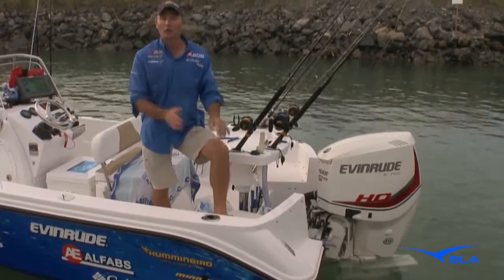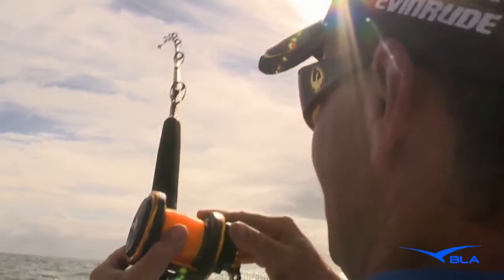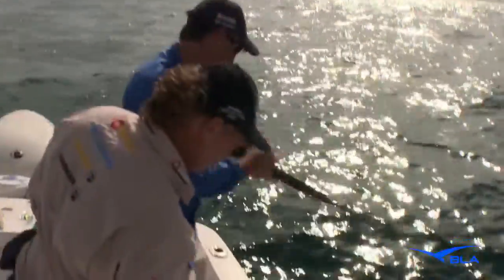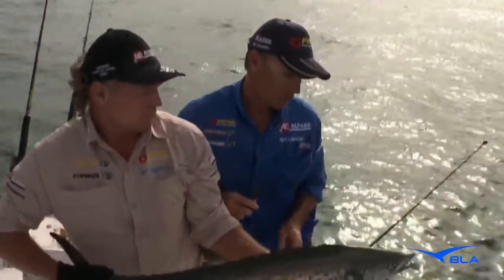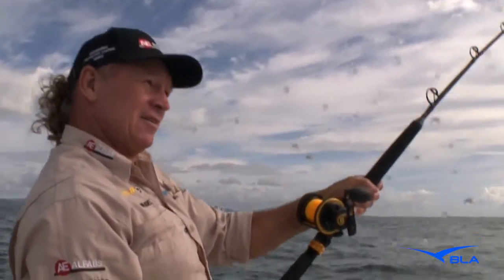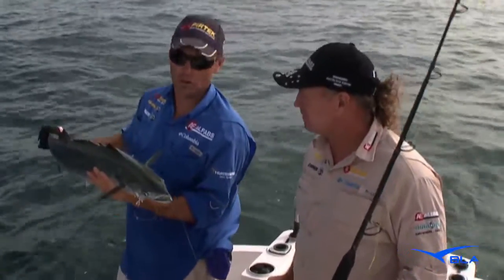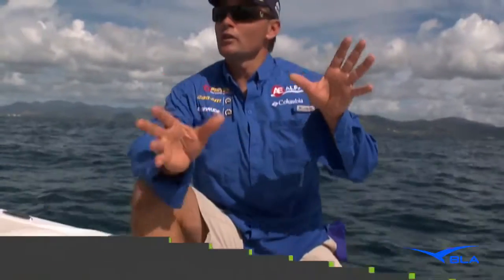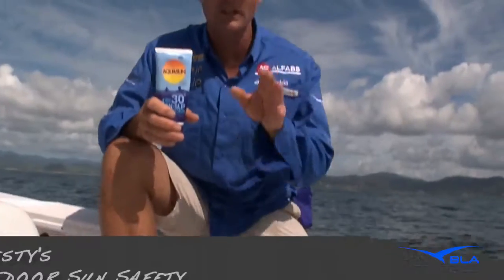BLA - Humminbird & Minn Kota - Mackerel & Mahi Mahi with Michael Guest, Reel Action TV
Michael Guest Reel Action TV.